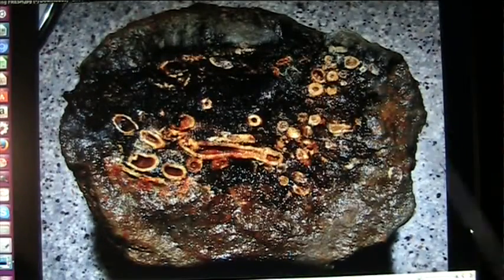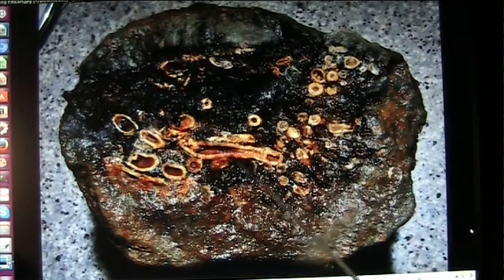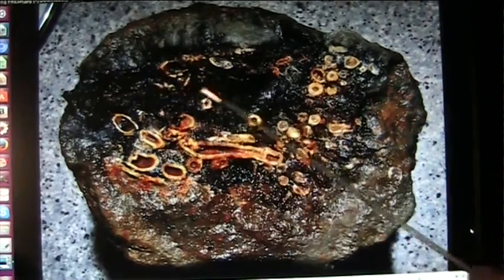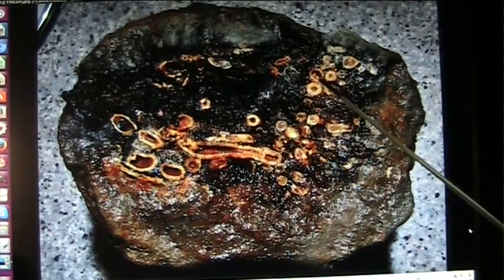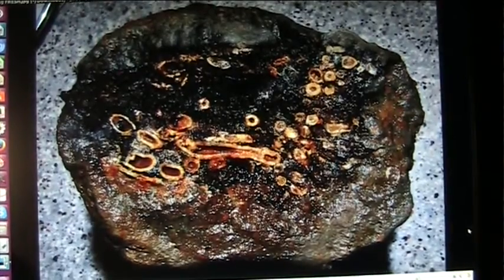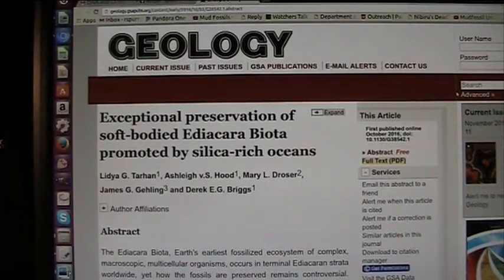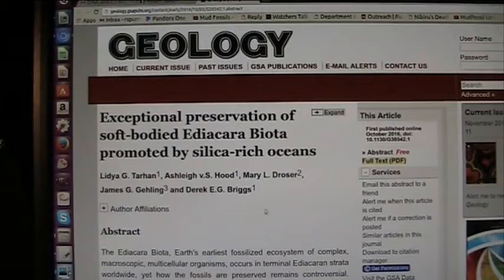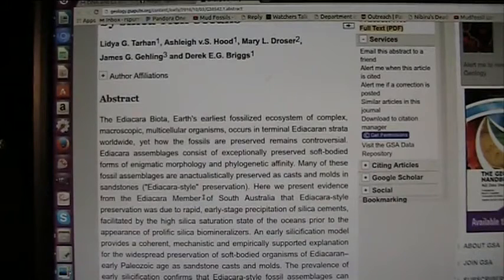Yale Authors Claim Soft Tissue Fossil Discovery is Valid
INCREDIBLE yes!!! Almost flawless ancient fossils have been validated by Experts at Yale. These experts dont understand the process of formation but agree they exist.  I discovered these wet fossils years ago and the study is actually complete. DNA and cat scans and chemistry...anatomical experts...ITS been completely STUDIED. I have recreated the "Mudfossil" process in my shop. It creates feldspars and mudrock and porphoritic limestone. I have done it and you can in 6 months.